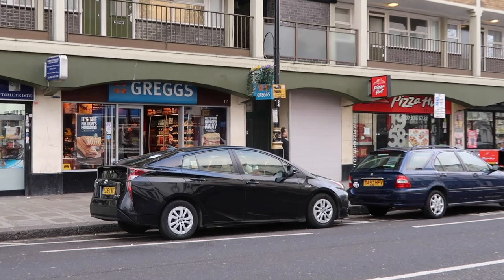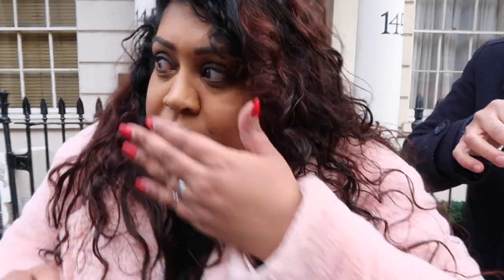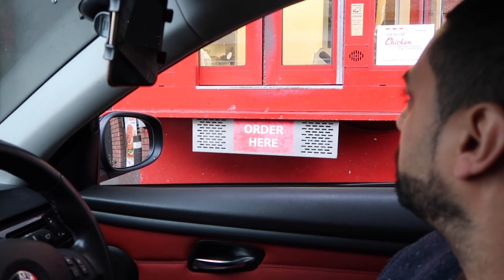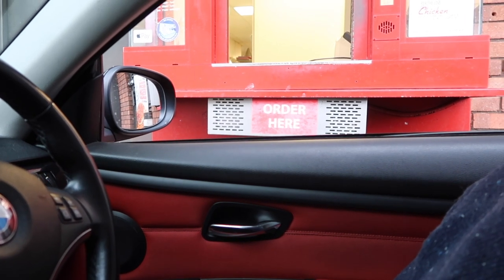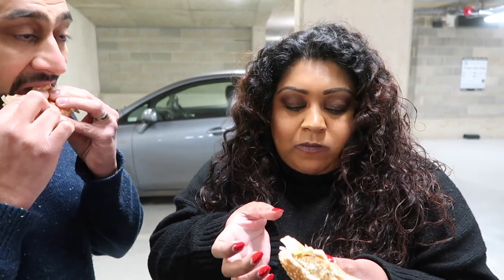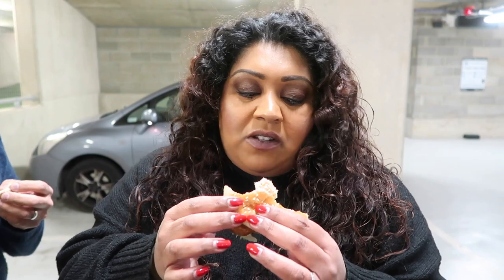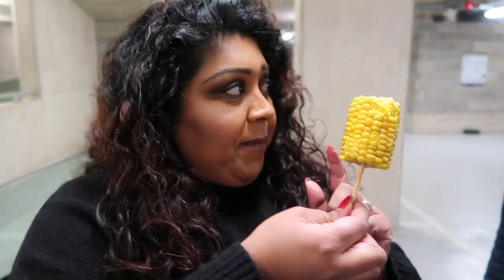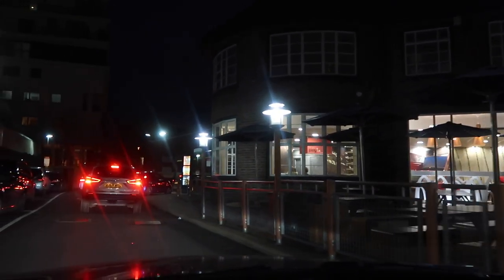Trying UK Vegan Fast Food For Veganuary / Nishi V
I tried all the new vegan food that fast food places in the UK have brought out for Veganuary this month!

BONITA BIAAN - Use code: NISHIV